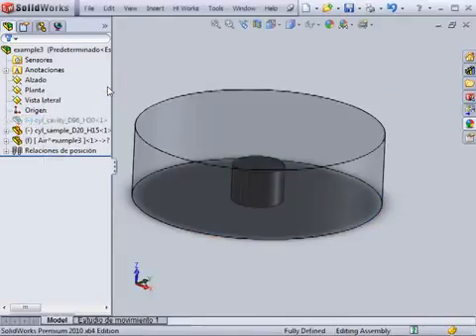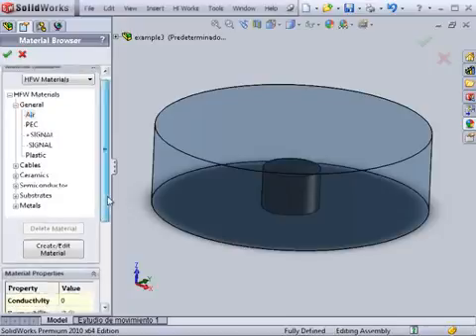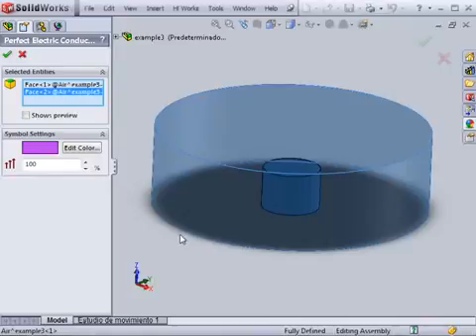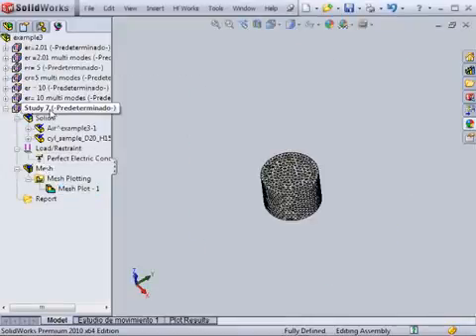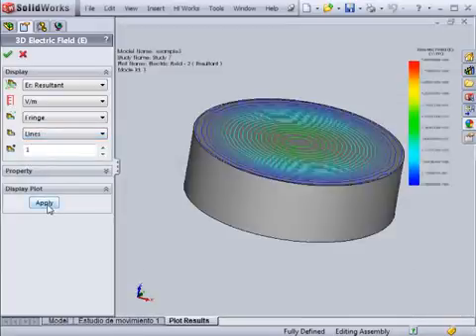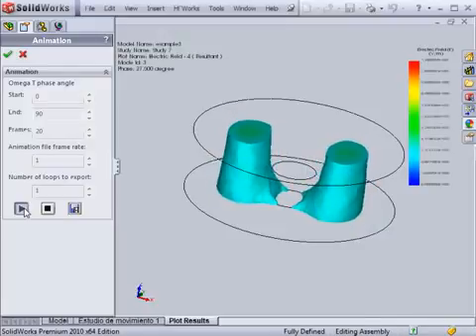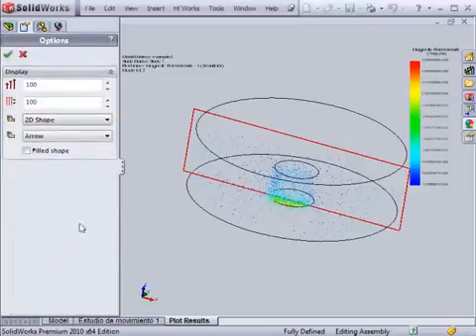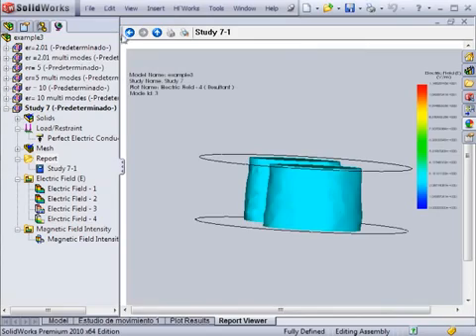HFWorks Resonansanalys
HFWorks är ett 3-dimensionellt simuleringsverktyg för högfrekvent elektromagetism som bygger på finita elementmetoden. HFWorks är Gold Certified av SOLIDWORKS®